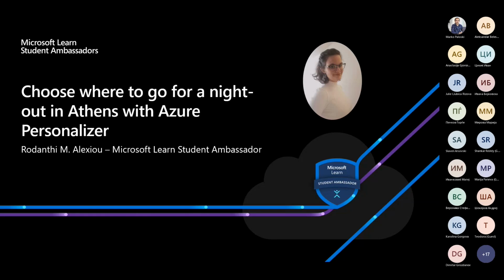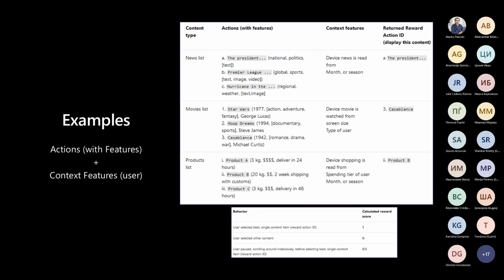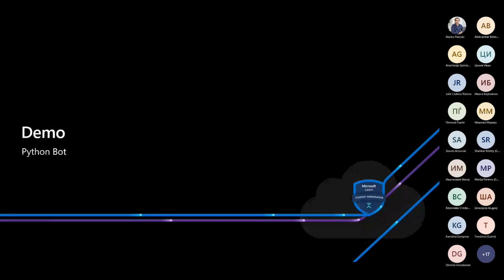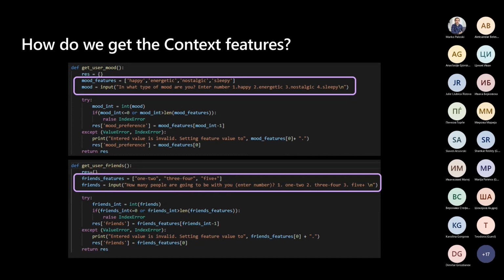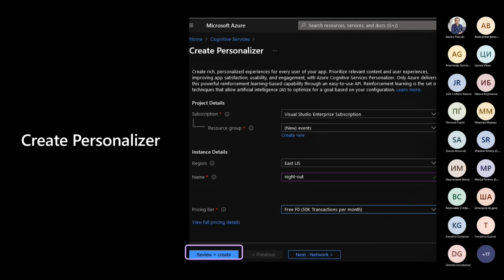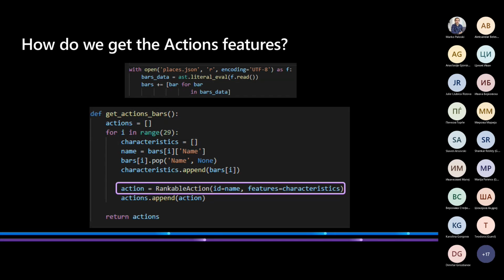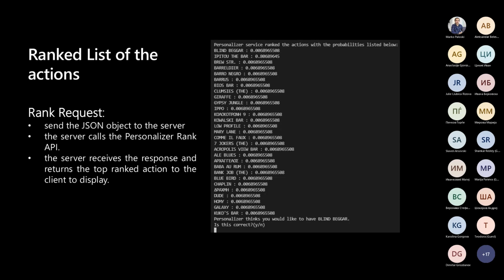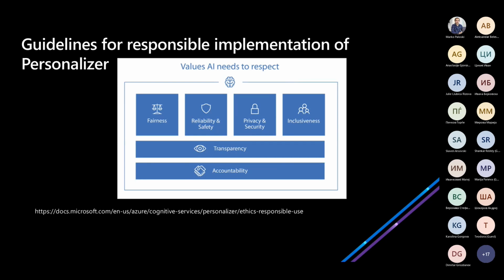[YES] Choose where to go for a night-out in Athens with Azure Personalizer - Rodanthi Alexiou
Yearly Edu Summit 2021 | YES 2021
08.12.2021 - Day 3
Choose where to go for a night-out in Athens with Azure Personalizer
Rodanthi Alexiou